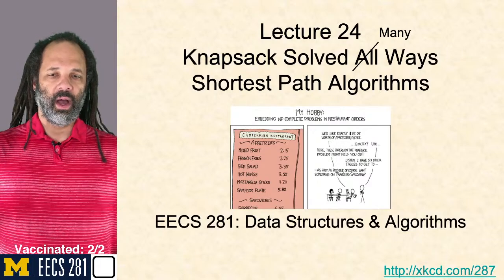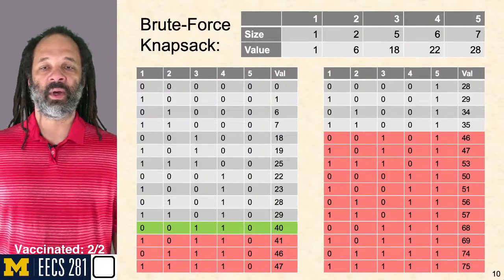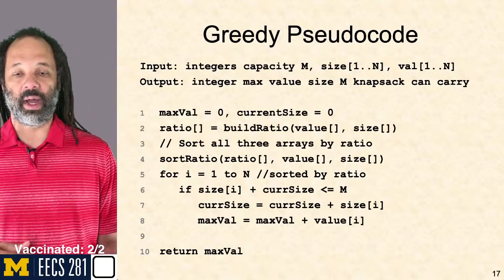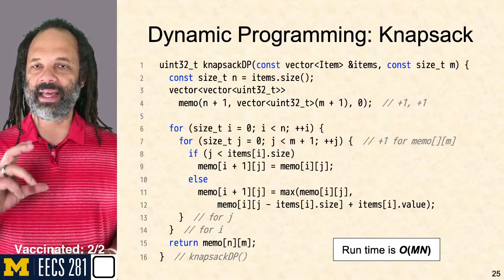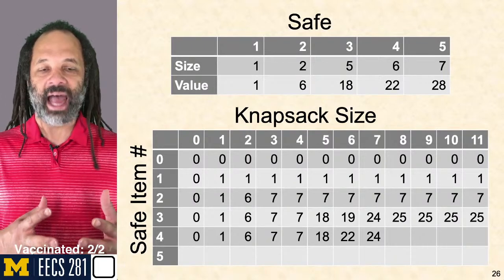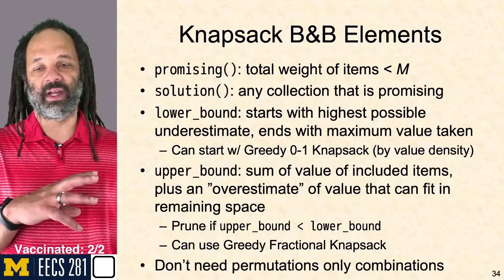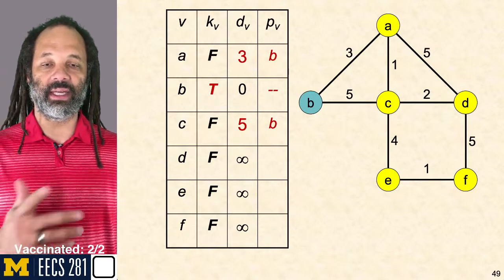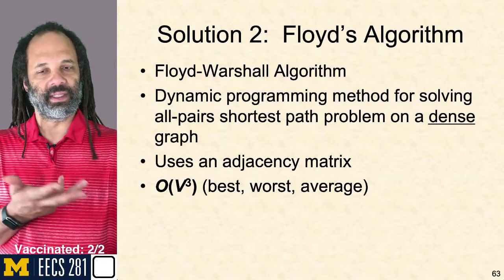EECS 281: W21 Lecture 24 - Knapsack Problem, Greedy Single Source Algorithms